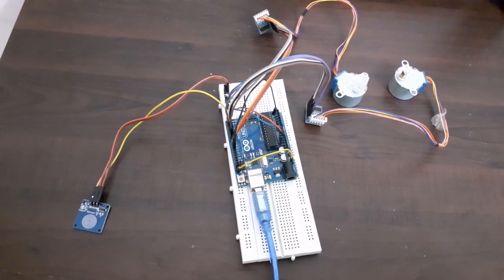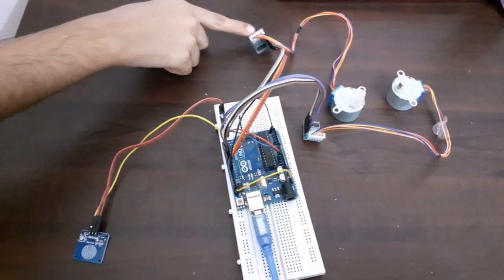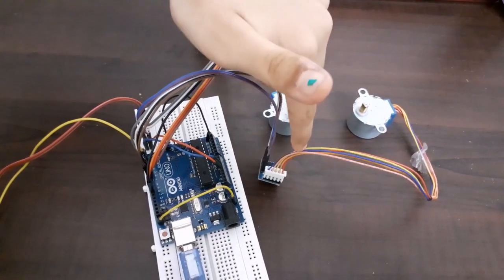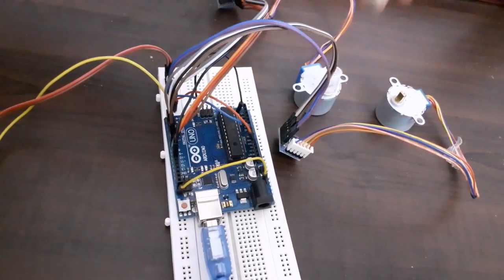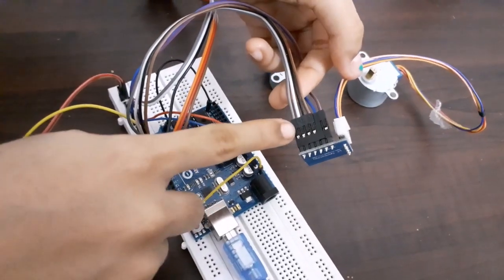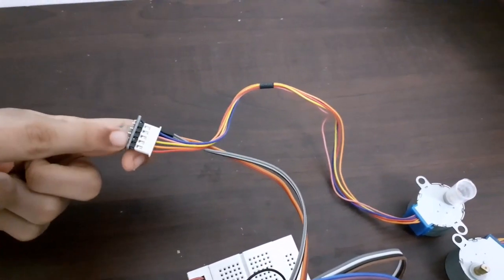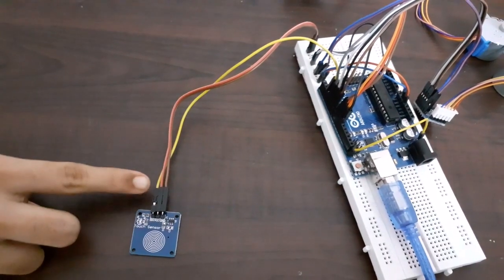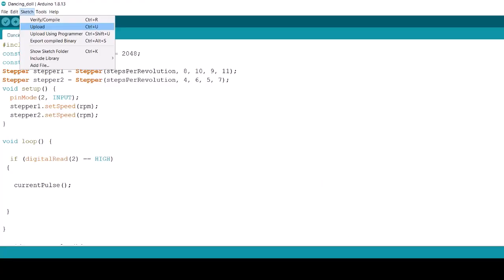Day 10 - ganapatidecoration with Arduino : Robotic Dandiya Dance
I have made 2 dancing doll using stepper motors and arduino.
This is the last day decoration as a part of Ganesha decoration series.